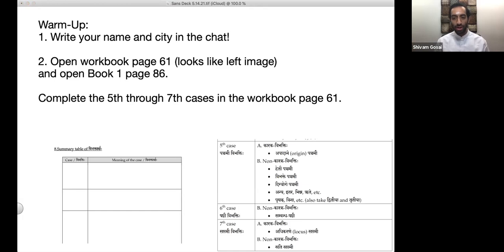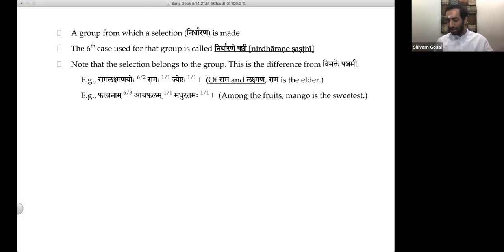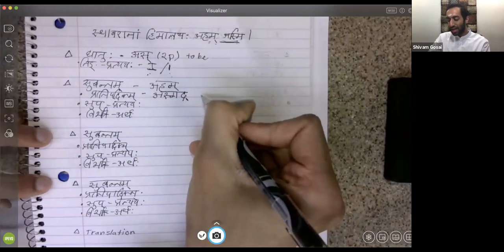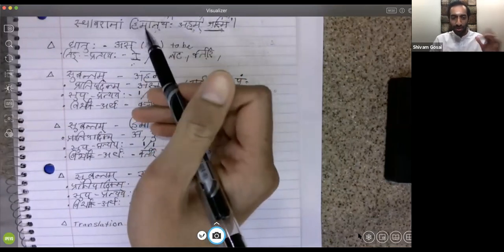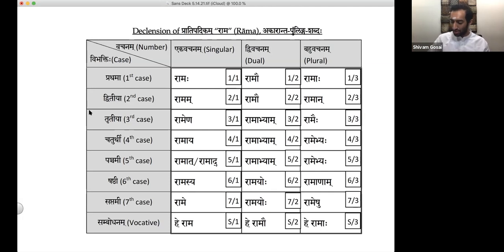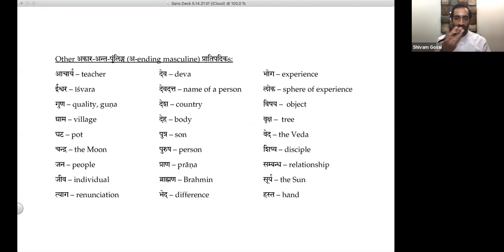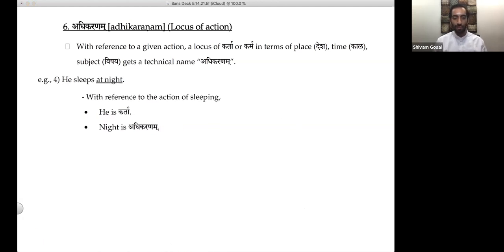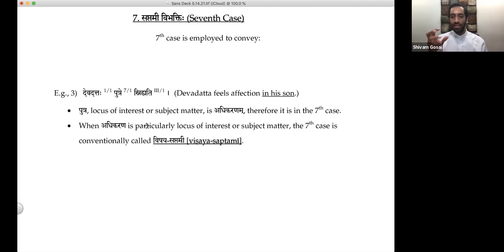Sanskrit Class 33: May 14, 2020